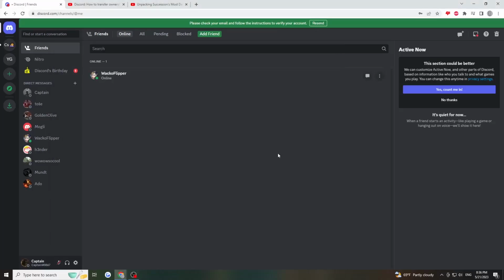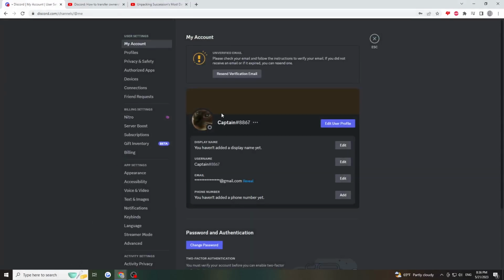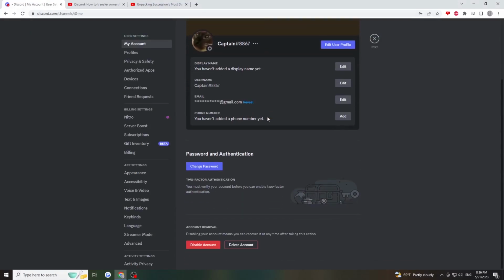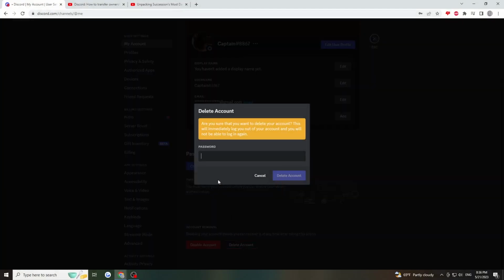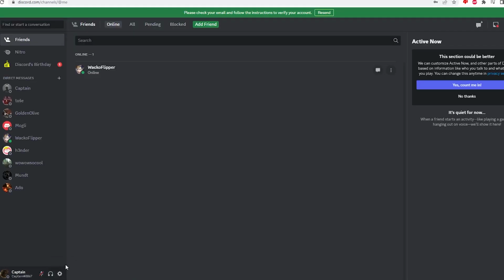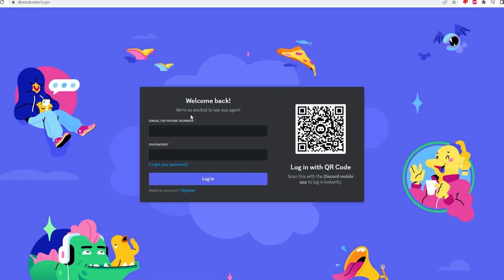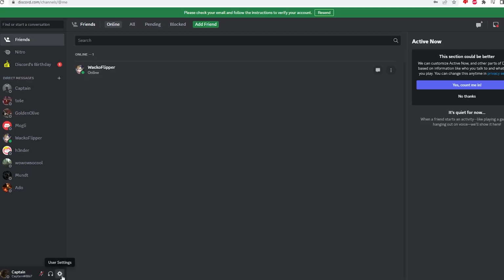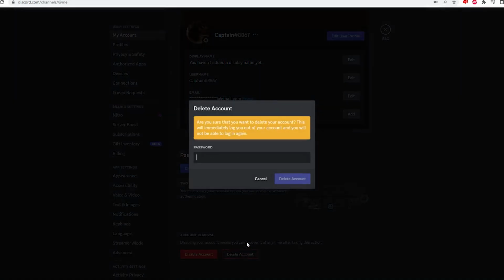How to Delete Discord Account Without Password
In this video, I'll show you how to delete a Discord account without a password.